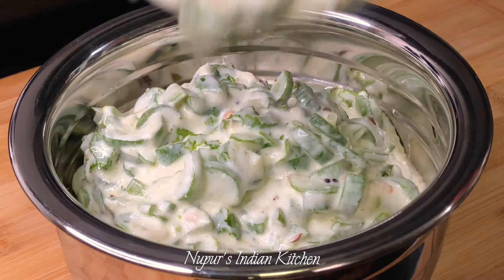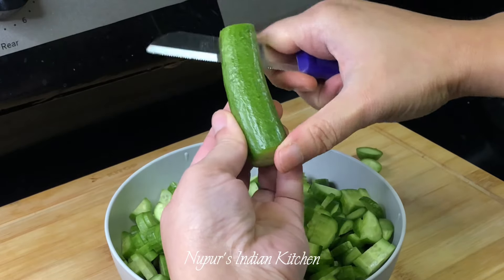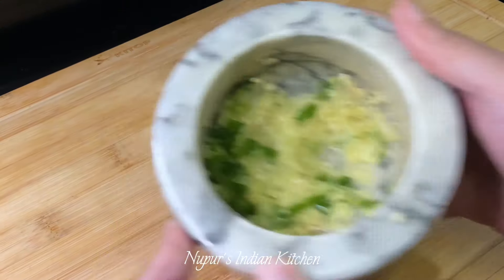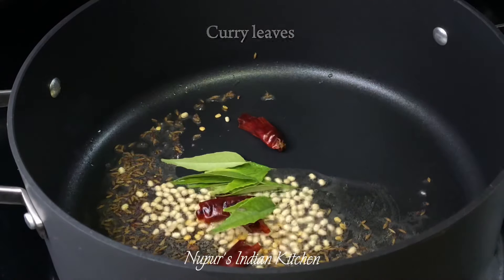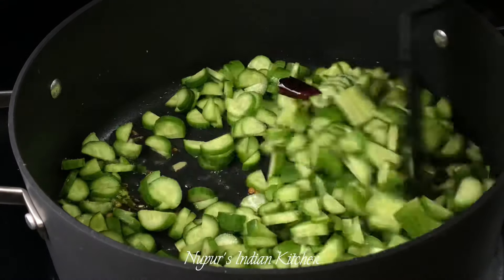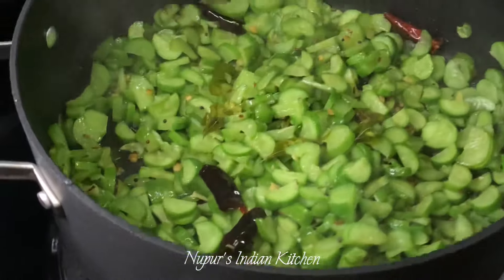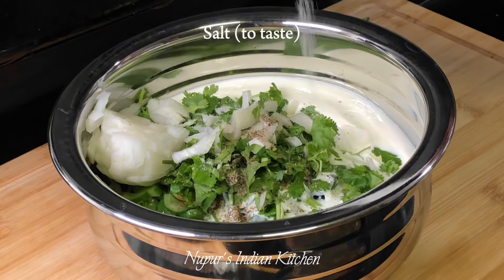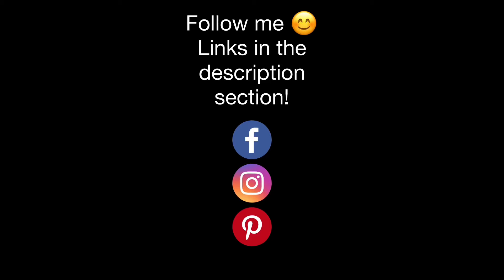Cucumber curry with yogurt|Cucumber curd curry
This cucumber yogurt curry tastes vibrant and delicious!

Bengali Recipes from Nupur’s Indian Kitchen